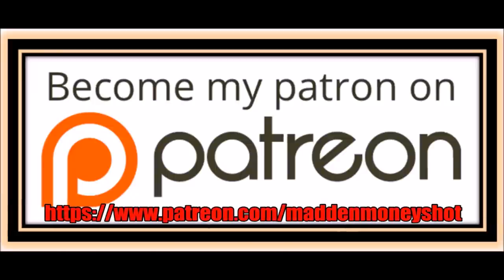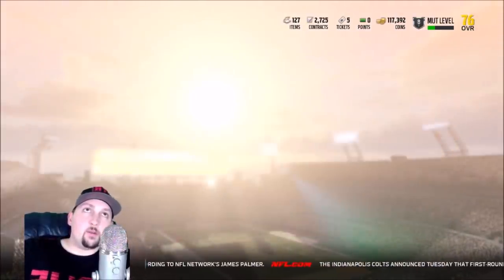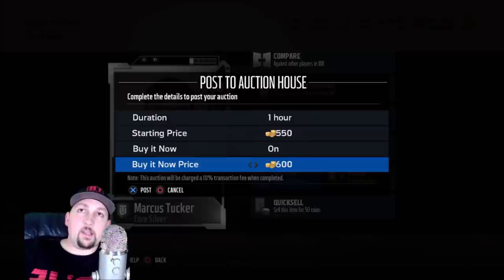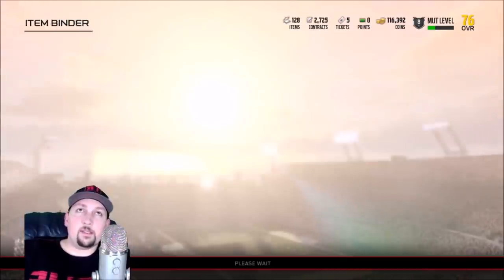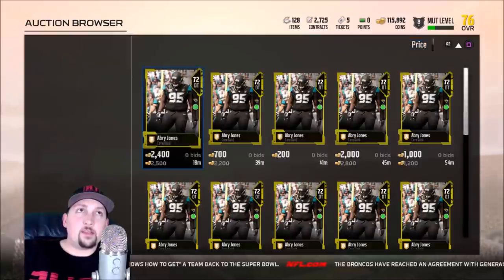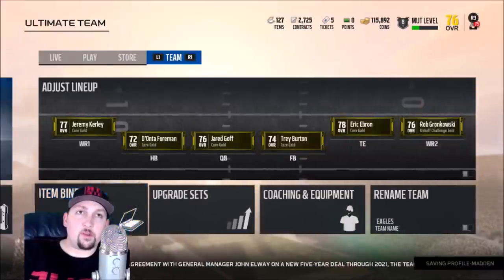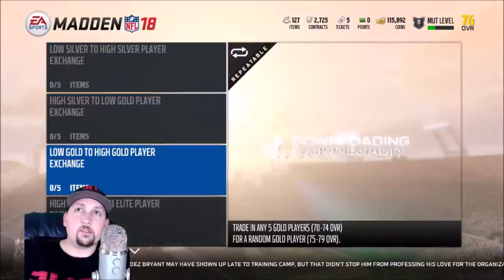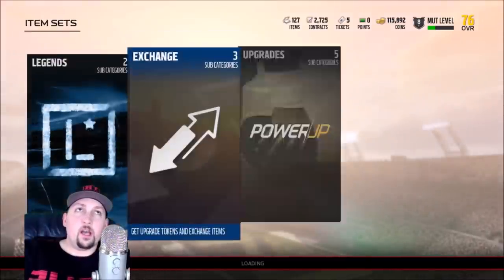DO THIS BEFORE IT'S FIXED! HOW EA IS GIVING FREE UNLIMITED MUT COINS! MADDEN 18 FAST & EASY COIN TIP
Ea is practilly giving away coins with this system flaw